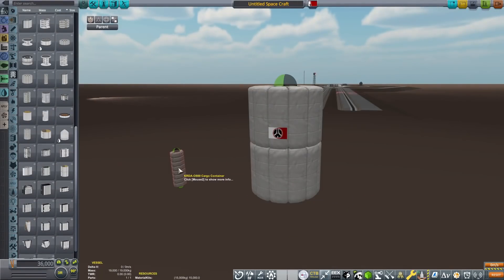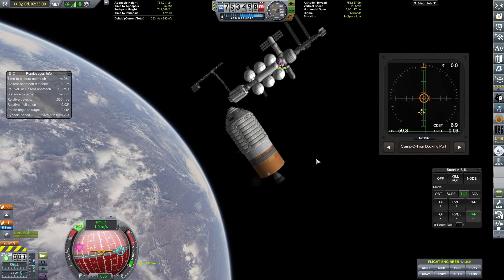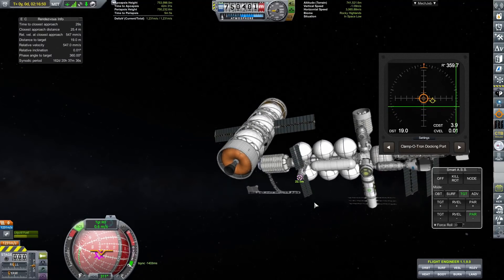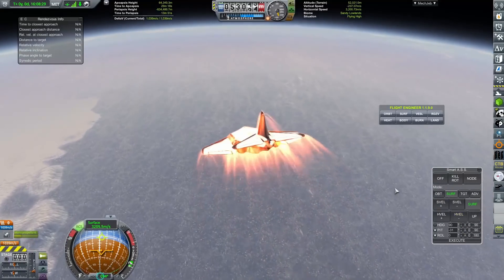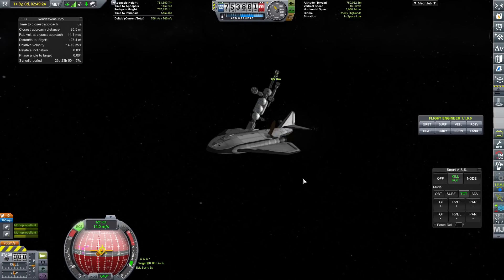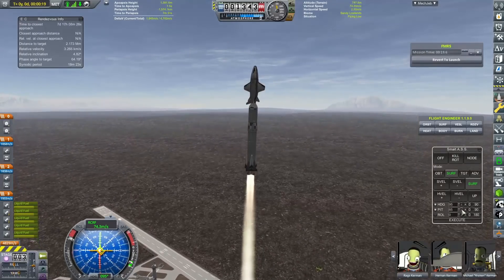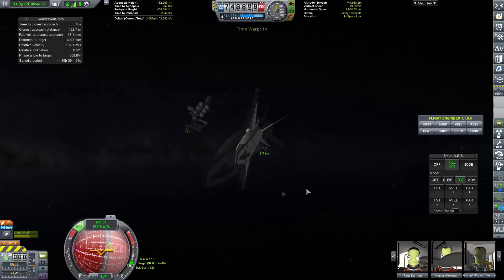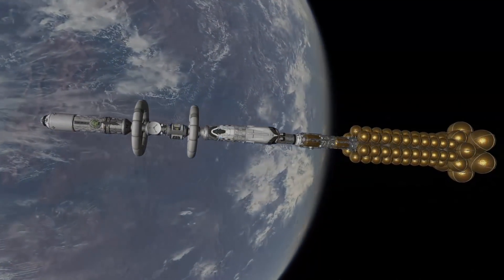KSP 1.12.2 | Coming Home Redux | ODA Awakens | Kerbal Space Program | Beyond Home #12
ITS TIME TO BUILD.

Interplanetary here we come!

Modlist:

OPT
Principia
System Heat (SystemHeat 0.5.5)
3.5xKSPBH.cfg
BH & Principia v1.3.cfg